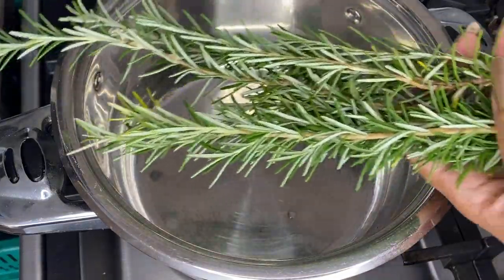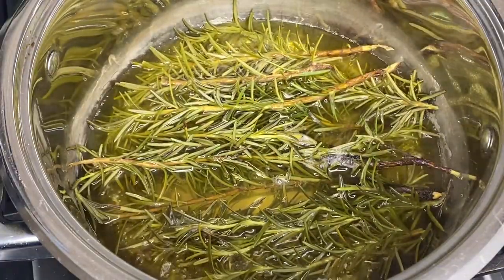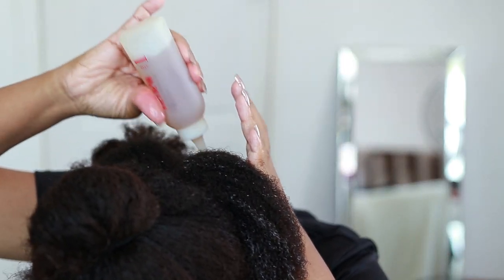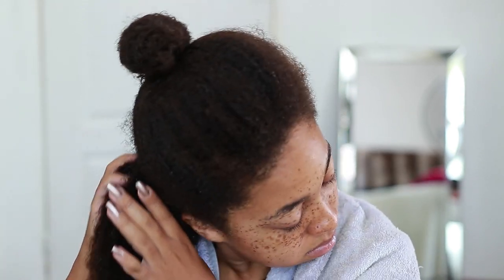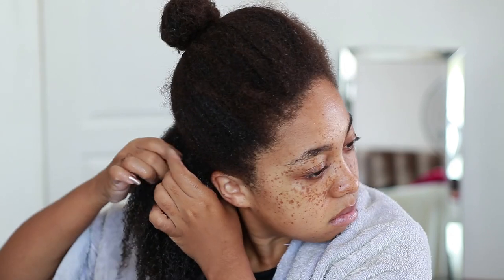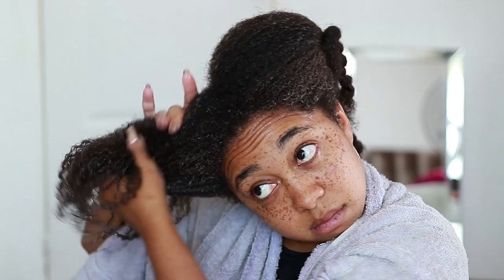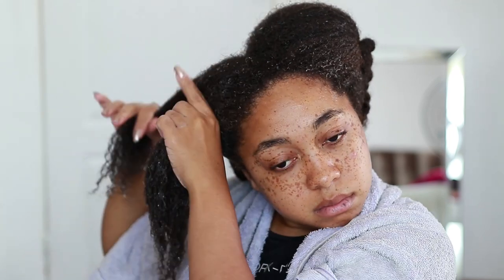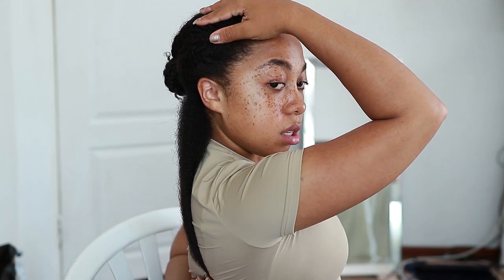ONLY 1 INGREDIENT AND YOUR HAIR WILL NEVER STOP GROWING! USE ONCE A WEEK FOR LONG, HEALTHY HAIR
ONLY 1 INGREDIENT AND YOUR HAIR WILL GROW LIKE CRAZY! USE ONCE A WEEK FOR MASSIVE HAIR GROWTH. This is the video you have been waiting for! This is the most heavily researched diy hair growth treatment that can aid in fast hair growth! All you have to do is use this once a week minimum and your hair will never stop growing!

This is my diy rosemary water for hair growth. so if you would like to know How To Use Rosemary water For Hair Growth,  or how t make a rosemary rinse, watch till the end.